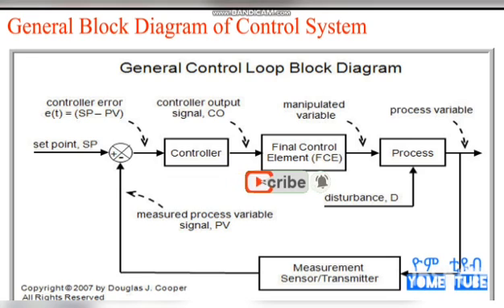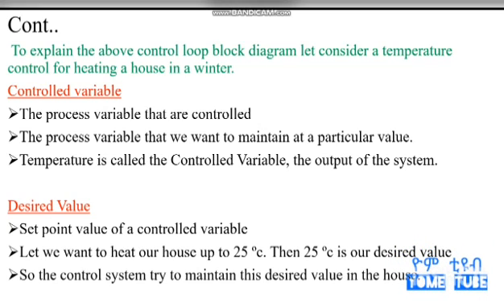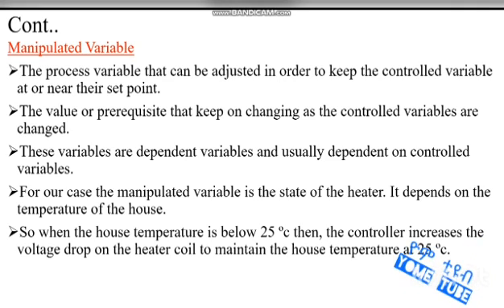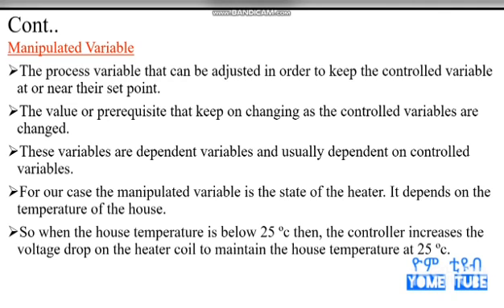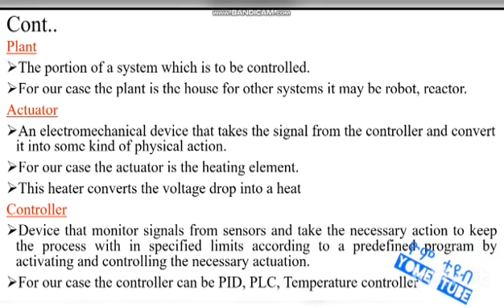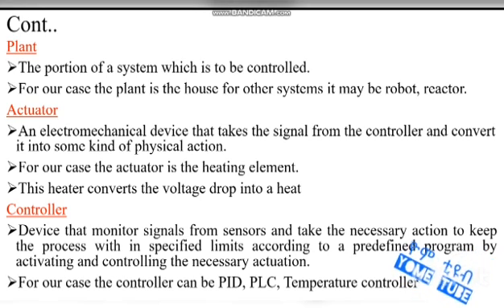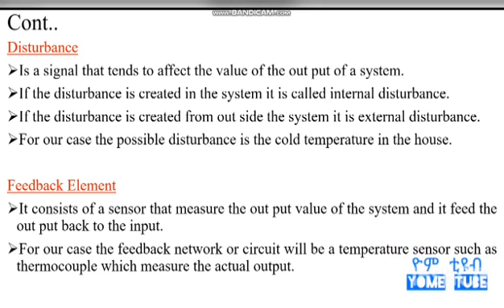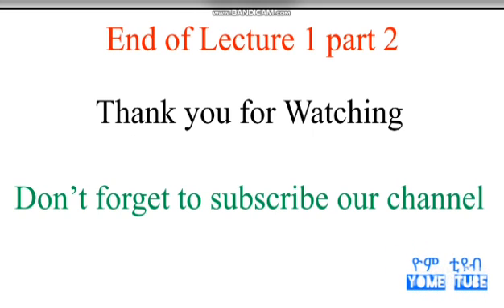General Block Diagram of control system lecture 1 part 2 final | Amharic lecture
ይህ ለኢንጅነሪንግ ተማሪዎች የሚጠቅም በአማርኛ የተዘጋጀ ሌክቸር ነው! ጥያቄ፣ ሀሳብ አስተያየት እንዲሁም እንዲሰራላቹ የምትፈልጉት ኮርስ ካለ በአስተያየት መስጫ ሳጥኑ ላይ ይፃፉልን።